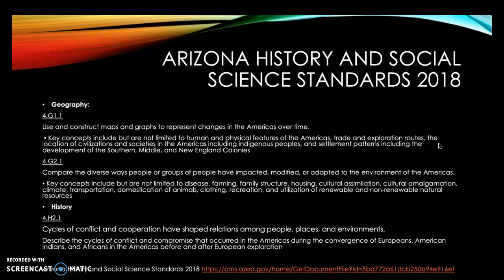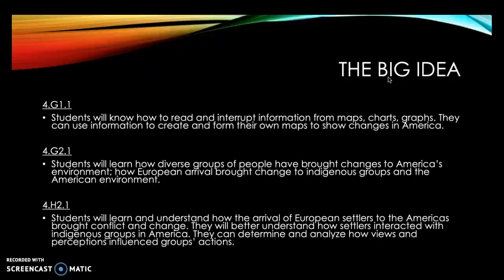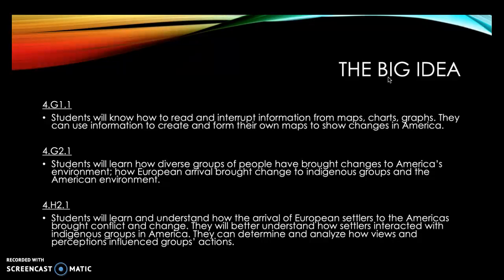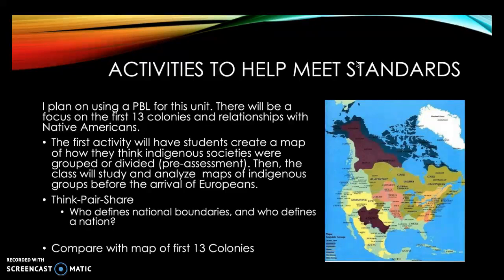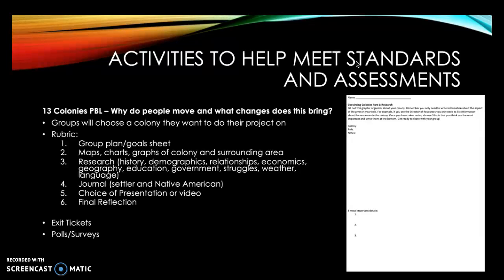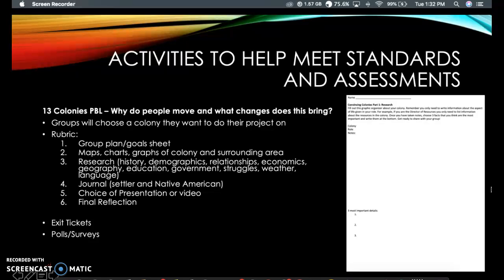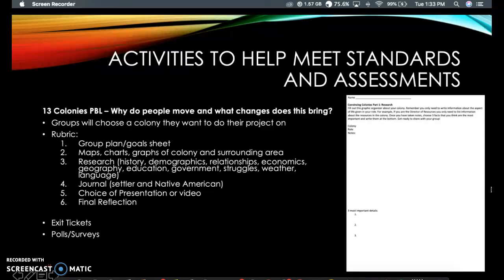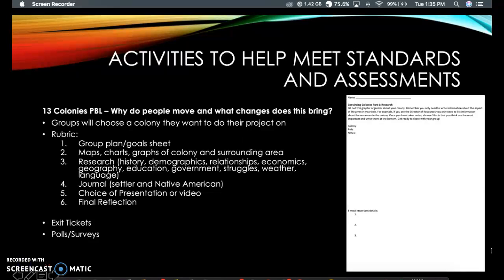Unpacking Arizona 4th Grade Social Science Standards